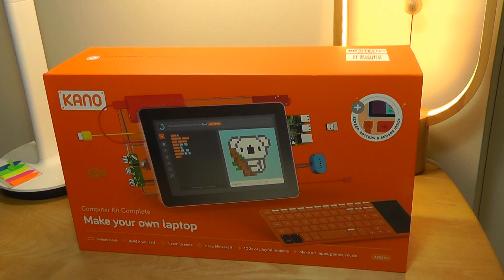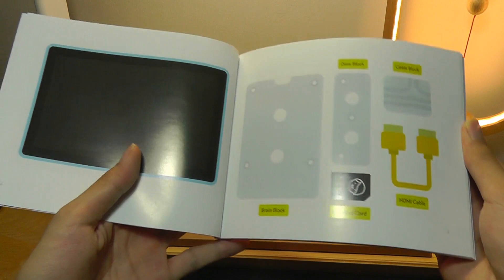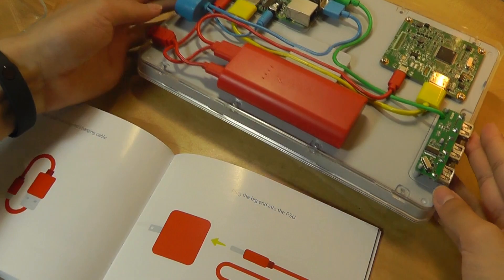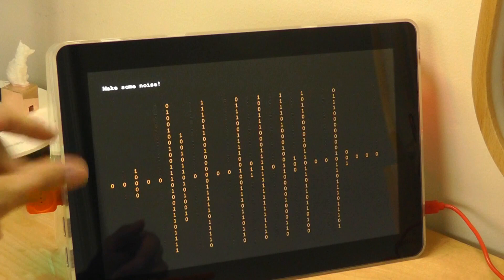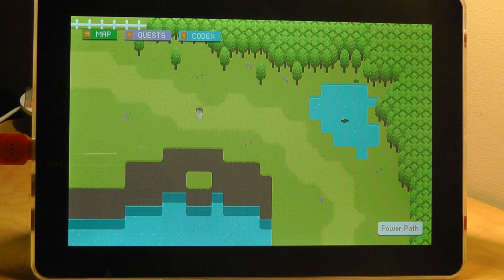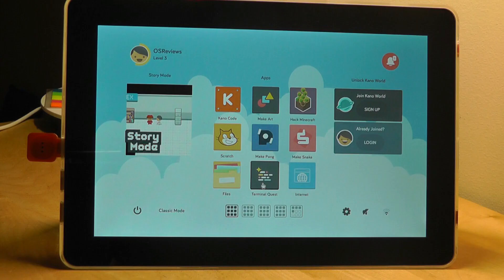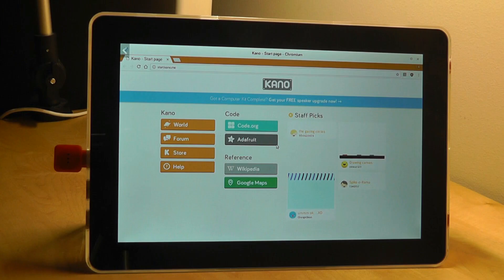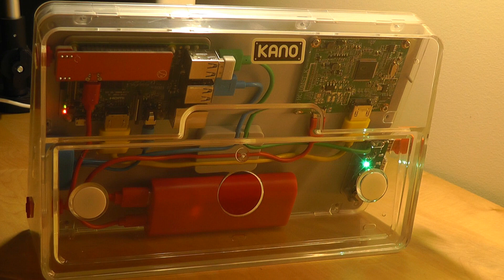REVIEW: Kano Computer Kit - Build Your Own Computer?!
Kano Computer Kit Complete | Make a laptop. Learn to code

Details:
Step-by-step build your own powerful laptop, a simple storybook shows you how. Look inside, plug the parts, bring it to life. Learn about HDMI, sound, pixels and processors.
All in one box. 10.1'" HD screen, Raspberry Pi 3, battery, DIY speaker, wireless keyboard, case and stand, memory, 3 USB ports, HDMI and power cables, sound sensor, stickers, Kano's operating system, apps, and exclusive coding challenges.
With playful projects and simple steps you'll learn to code art, music, apps, games and more. Don't just play Minecraft, hack it.
Browse the internet, use your favorite apps like YouTube, WhatsApp, Google Docs, Maps, Codecademy, Wikipedia and more.

Build your own playful, portable computer. Follow the story, plug the parts, see how it works. With simple steps learn to code art, games and music. Hack Minecraft, control animations with your voice. Browse the web, watch YouTube and more. Perfect for beginners. Backpack-friendly, create anywhere!

A laptop anyone can make
Open the box, pull out the bits, button, battery and boards. Follow the story page-by-page, build your own laptop, all by yourself. Look inside, see how it works and bring it to life. Learn about sound, power, pixels and processors. Simple, fun and for everyone.

Learn to code with playful step-by-step challenges that use simple code blocks, type code and Linux commands. Learn Python for app development, Javascript for creating websites and games, and Terminal commands, to control computers faster. Start simple and level up as you make art, games and music.

Make art, music, hack Minecraft
Learn by making landscapes and geometric rainbows. Code your own musical masterpieces, and animations that move to your voice. Don’t just play games, change the rules. Take control of Minecraft, Pong and Snake.

100s of apps
Browse the internet, watch YouTube, research with Wikipedia, write stories, play games, zoom in on maps, chat with friends on WhatsApp. Code with Scratch and Codecademy.